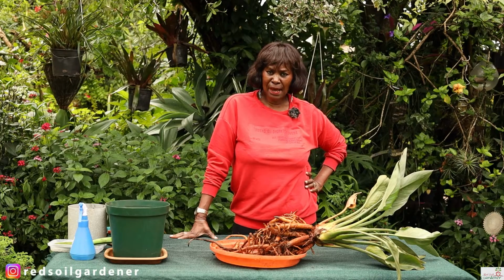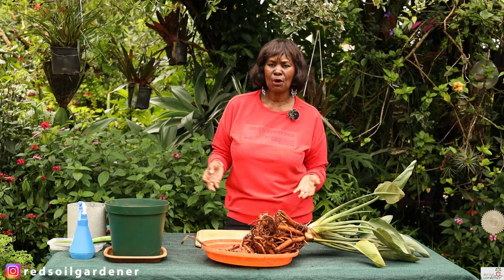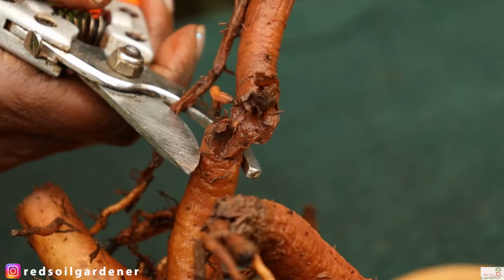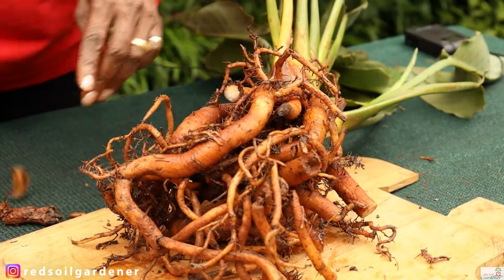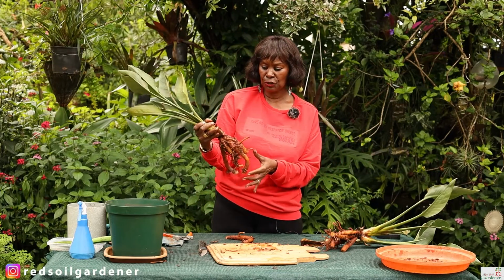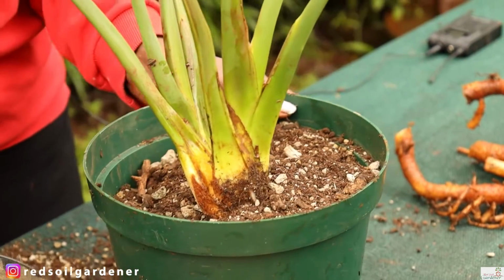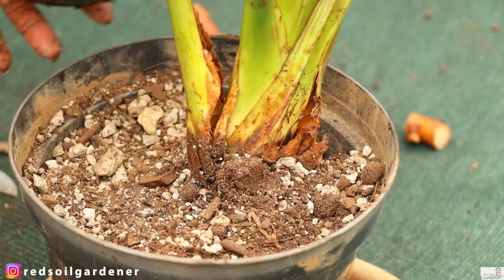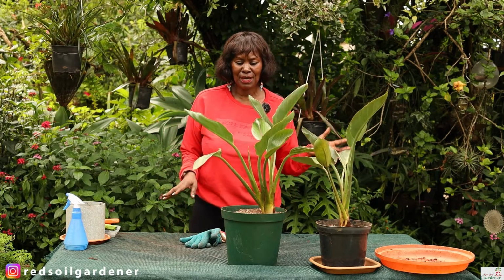Strelitzia Reginae, Bird of Paradise: Repotting and Propagation by Division.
Repotting and Propagating a Bird of Paradise plant through division is a straightforward process that ensures the health and growth of your plant.

For successful propagation, ensure each division has sufficient roots and at least one healthy stem or shoot.